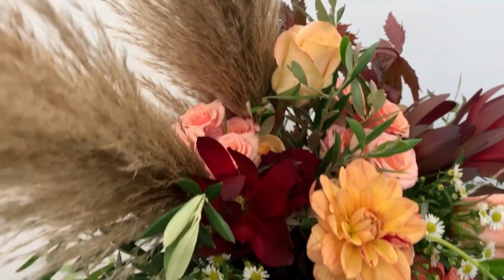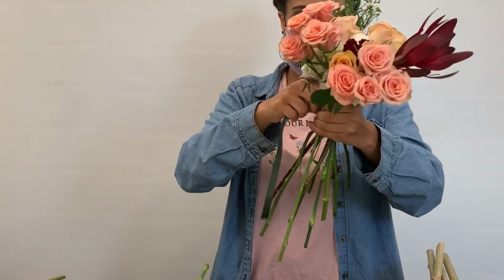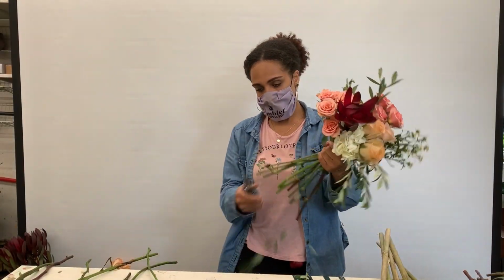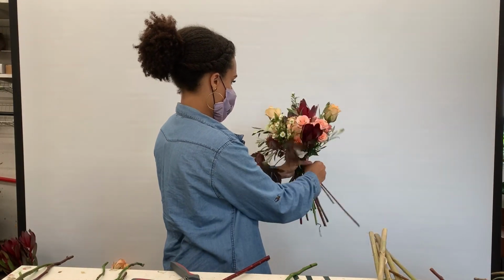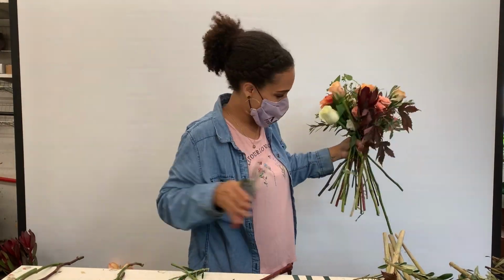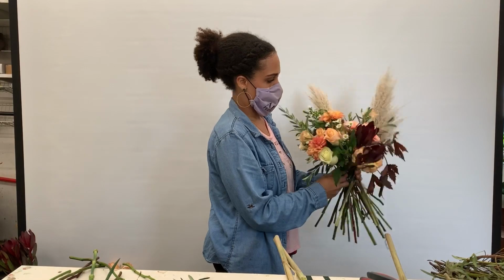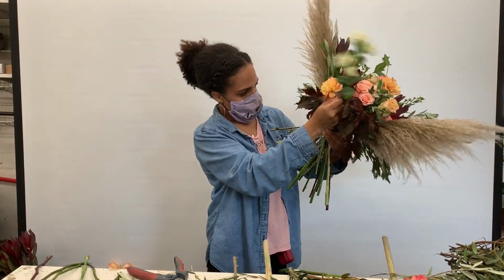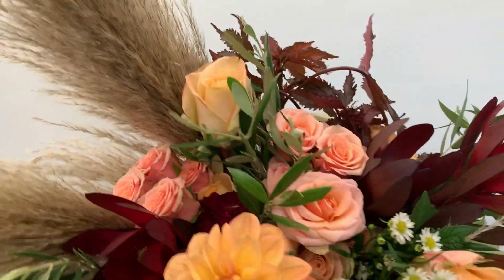DIY Boho Wedding Bouquet With Pampas Grass pt. 2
Make a boho wedding bouquet with me! Learn some key tips on how to make the perfect loose, free spirited boho wedding bouquet in this quick 5 minutes video! This video is a part 2 to my Day In the Life of a Florist video!

HELLO WORLD! My name is Alexis Christine. I have been a floral designer for 8 years. I post floral design tutorials, florist business advice, daily lifestyle/vlog videos! Receive exclusive in depth step by step tutorials.

🌸TIMESTAMPS🌸
0:00 INTRO
0:32 HYDRANGEA BASE
1:10 PRO TIP
3:00 PLACE STEMS ON A X ANGLE
3:25 ADDING IN PAMPAS GRASS

🌸RESOURCES🌸

🌸 Flower Math Made Easy with Everystem!

🌸Florist Guide, Flower Identification (Hardcover) Amazon Book ⬇️

JOIN the Florist Academy, members ONLY videos here on Youtube! Get access to fresh floral design tutorials added weekly. Step by step video instructions will be provided

1. Mornings By Jef
2. Flying by Carl Storm
3. Ice Tea by Not the king
4. Flow by LiQWYD